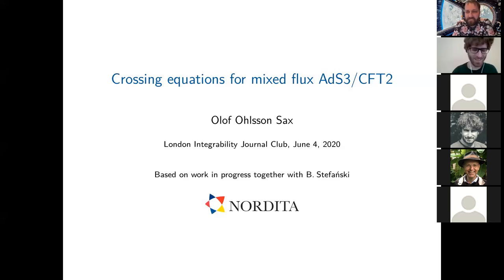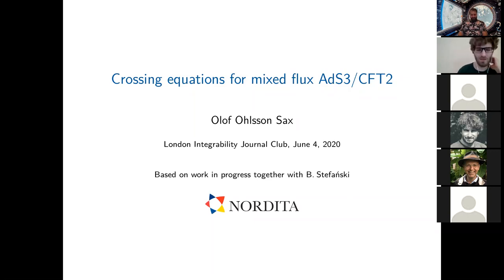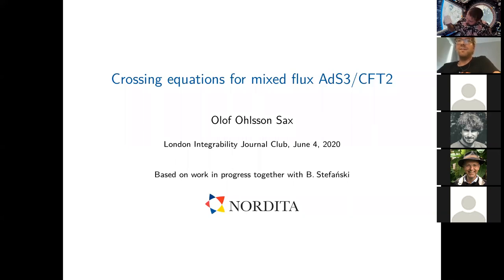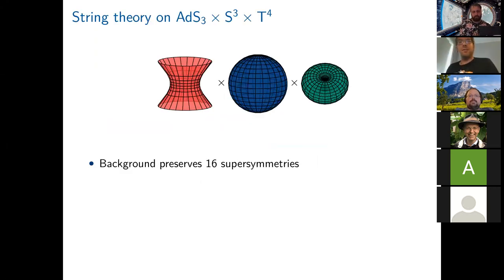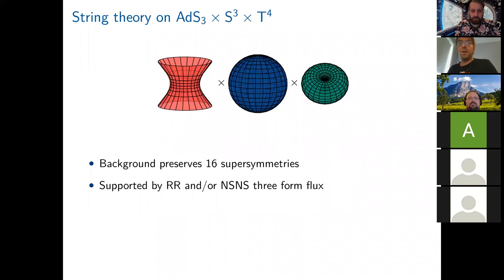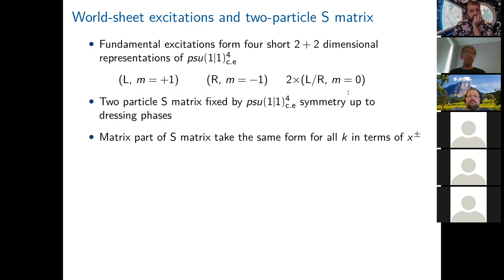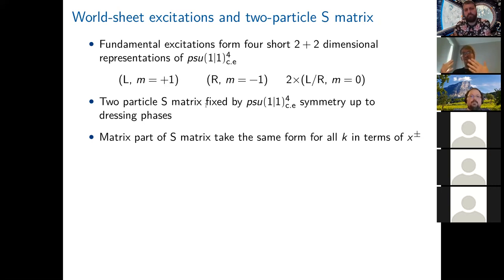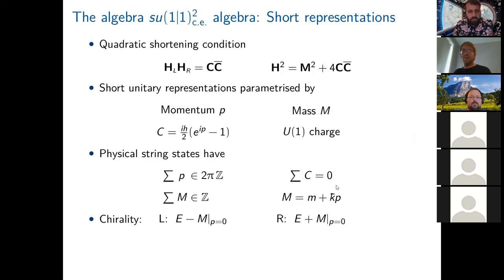London Integrability Journal Club (4 June 2020) Olof Ohlsson Sax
Olof Ohlsson Sax
Crossing equations for mixed flux AdS3/CFT2

Abstract:
I will give an overview of recent progress in understanding string theory in AdS3 backgrounds with a mixture of Ramond-Ramond and Neveu-Schwarz-Neveu-Schwarz three-form flux. Such theories are integrable, but provide many features not encountered in the more familiar case of pure Ramond-Ramond flux. In this talk I will explore the analytic structure of the dispersion relation of the world-sheet excitations and how it relates to the crossing equations of the two-particle S matrix. Determining the dressing phases of the mixed flux S matrix is the next major step in using integrability to the AdS3/CFT2 correspondence.